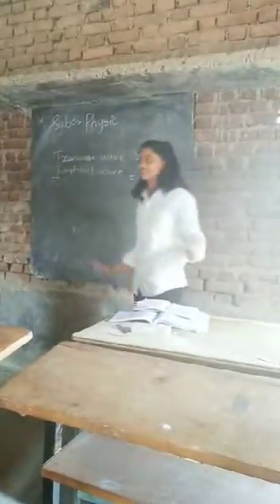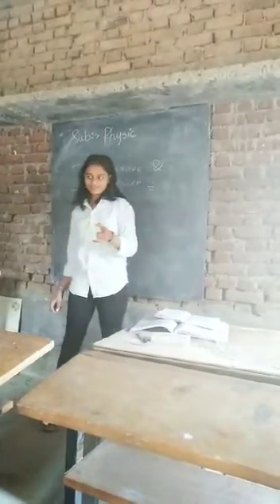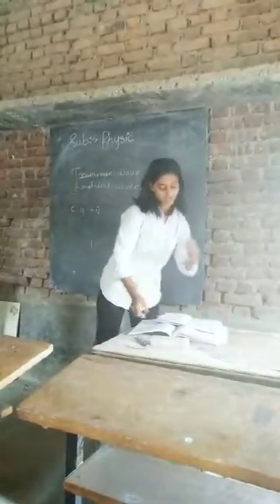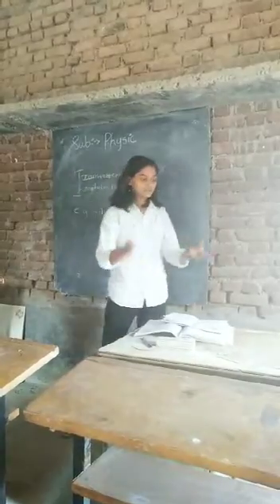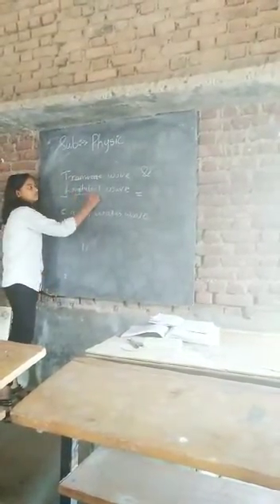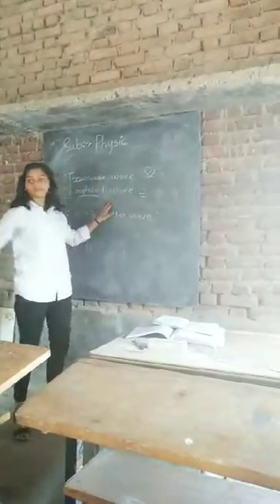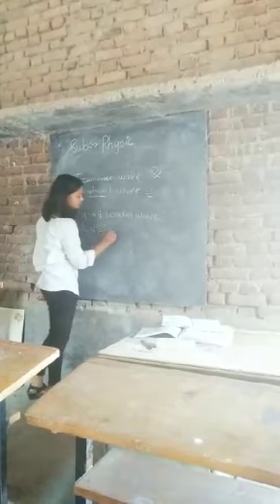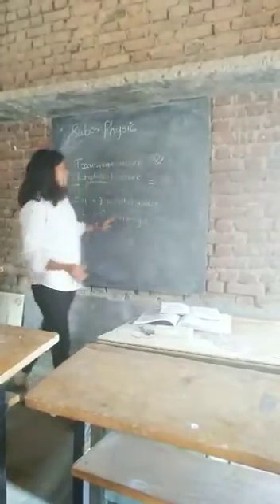Transverse waves👍🧡बया गंगी बनल्या आज चक्क lecturer शिकवायला जमतय का नक्की बघा😅 अशीच आपली तोडकीमोडकी😆